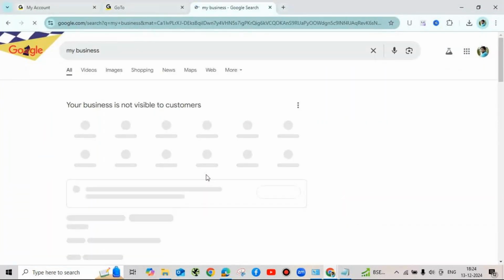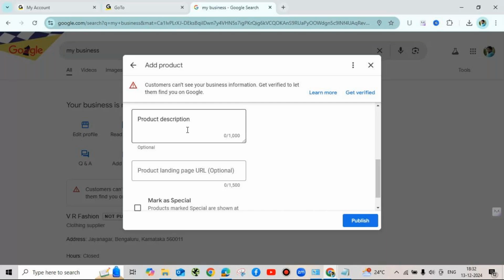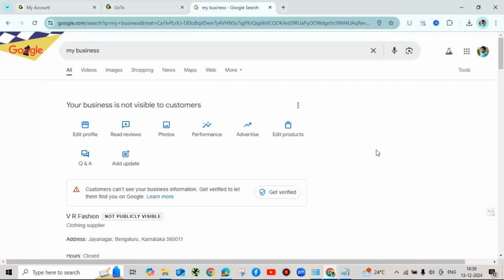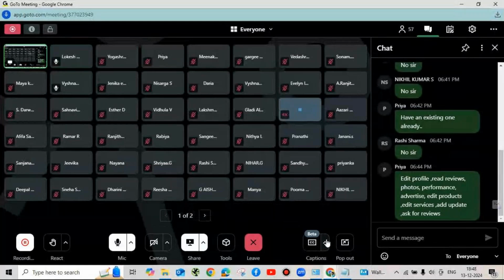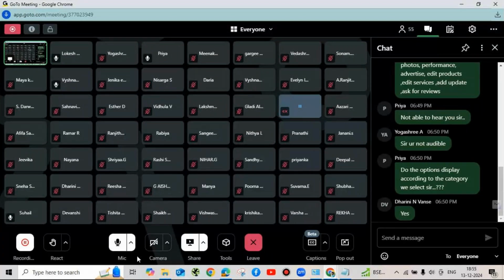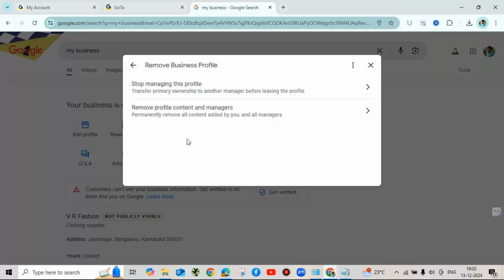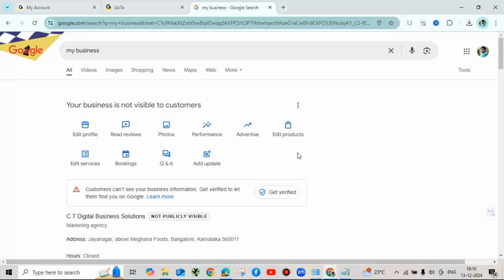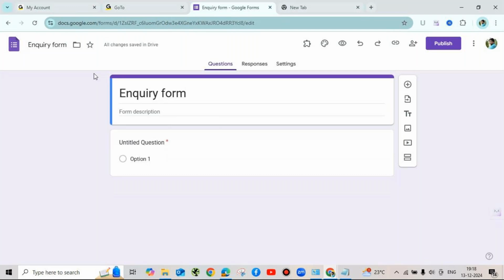Lokesh Raj DM 13th Dec Mcc